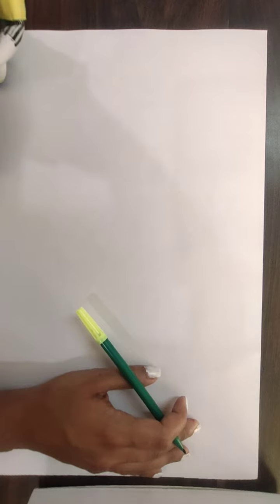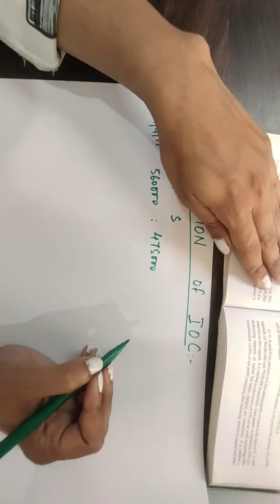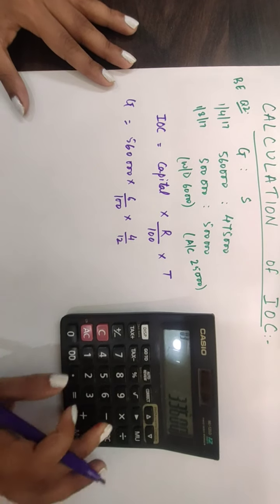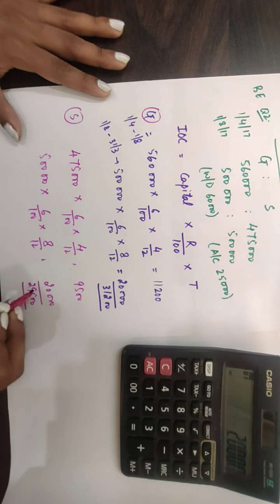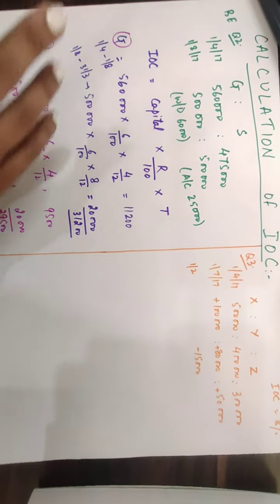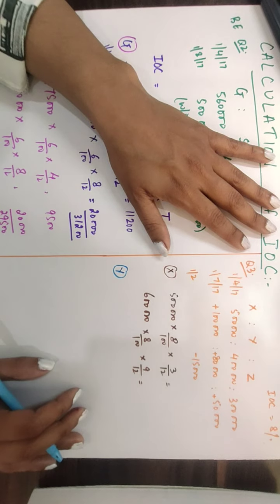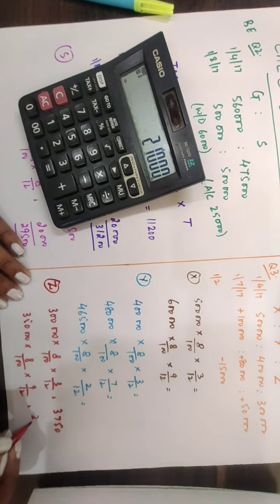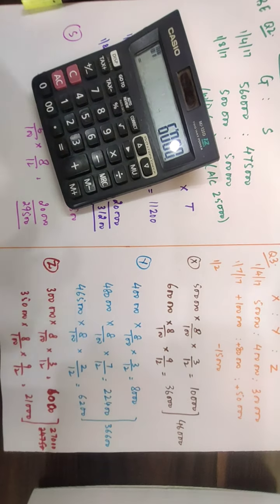Solutions of DK Goel Back exercise